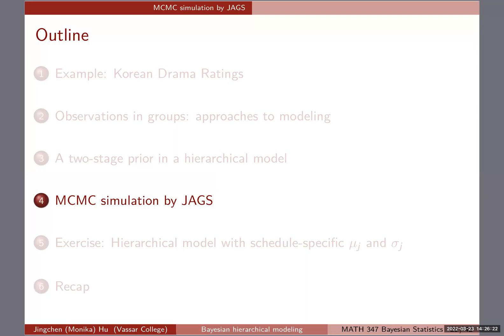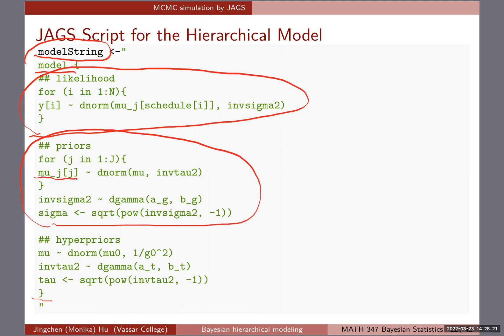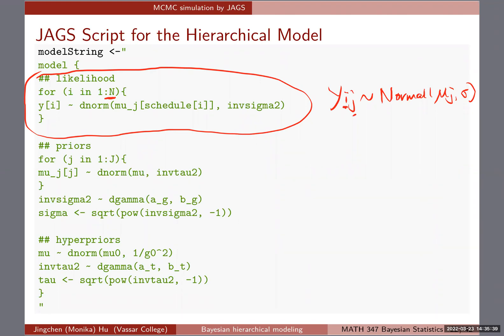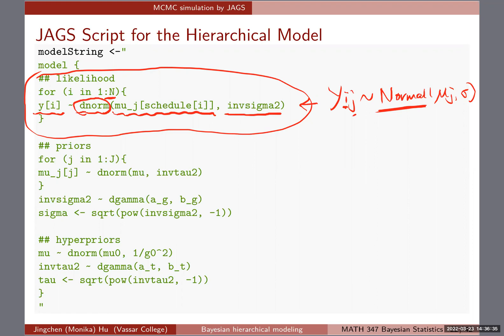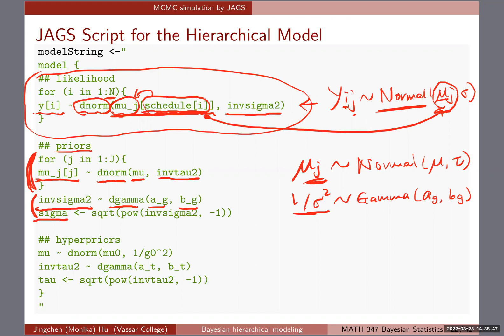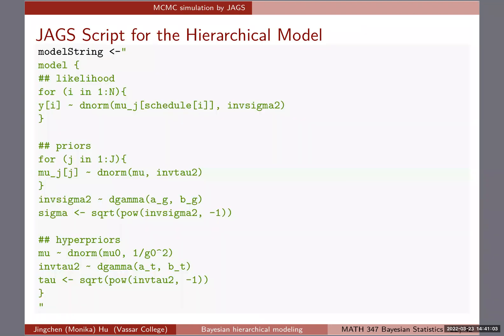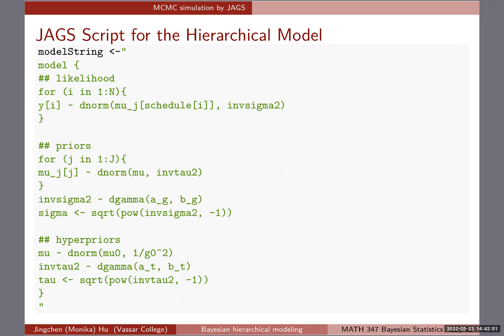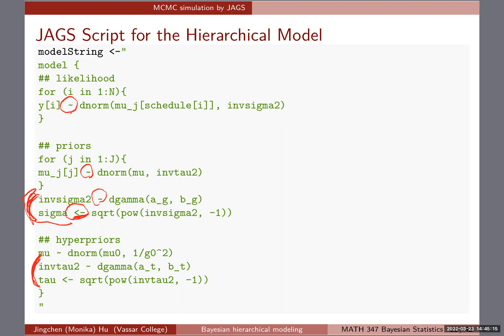[Bayesian hierarchical modeling] MCMC simulation by JAGS part 1